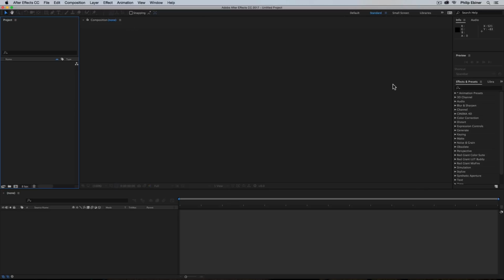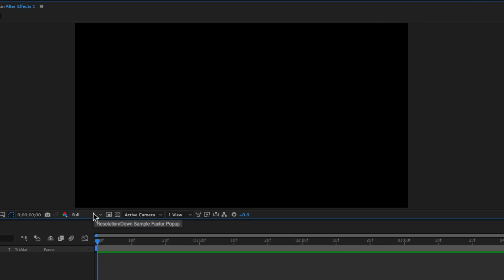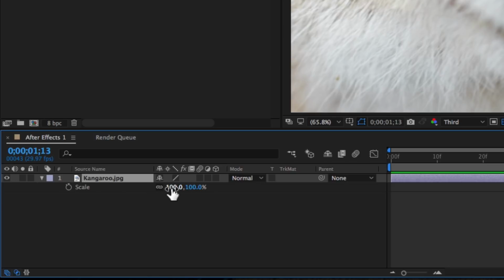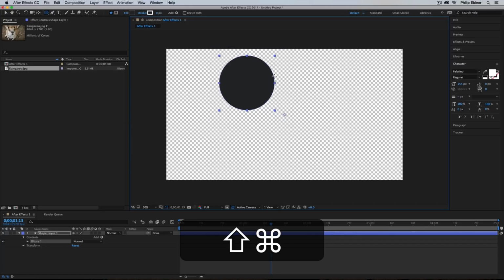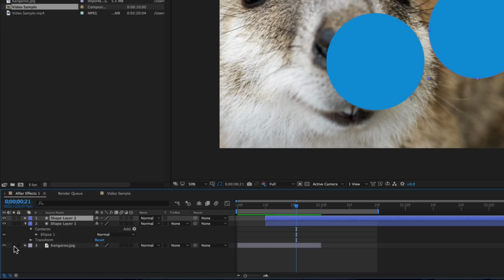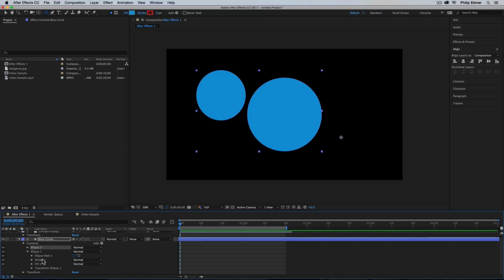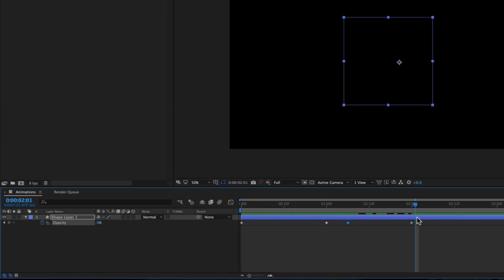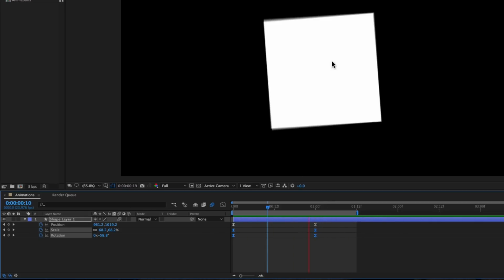Learn Adobe After Effects: 1-hour of FREE Lessons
Learn After Effects CC to improve your videos with professional motion graphics and visual effects.

Here is a glimpse of what we'll be covering in the full course:

Getting comfortable with After Effects CC

Starting a new composition

Using the basic tools

Working in the After Effects CC timeline

Adding shape and text layers

Animating position, scale, rotation, and opacity

Working with shape layers and masks

Real world projects such as lower thirds and bumpers

Motion graphics principles and best practices

Using video effects and presets to speed up workflow

Green screen and chromakey removal

Visual effects and rotoscoping

Motion tracking and video stabilization

Creating unique transitions

Exporting your projects

Knowing After Effects CC is a great skill to have that is in demand and highly marketable. I've landed many jobs with the skills that I teach you in this course.

With our 30-day 100% money back guarantee, there is nothing holding you back from jumping in right now and trying the course out.

Cheers,

Phil